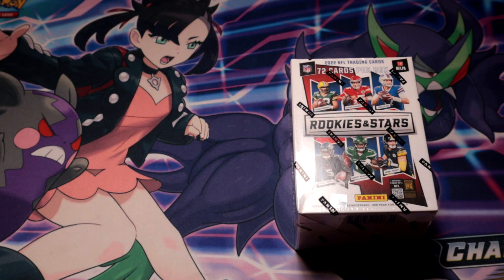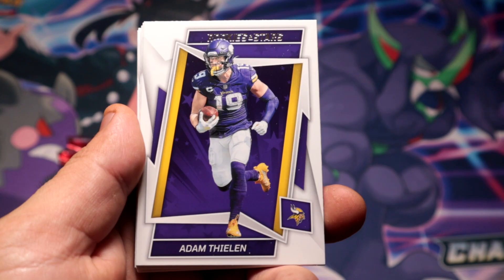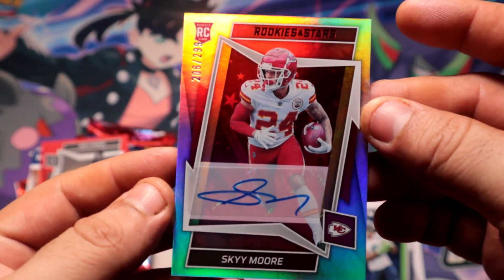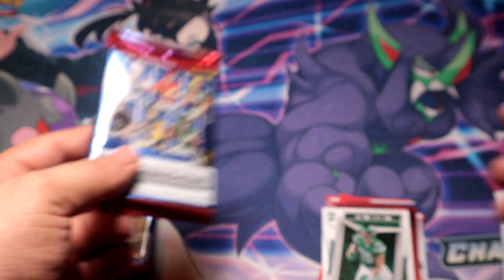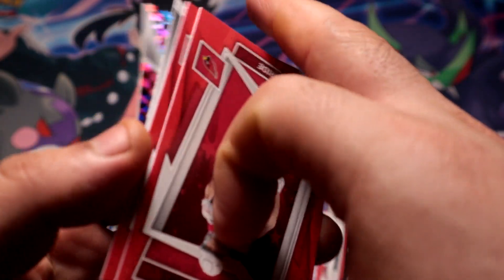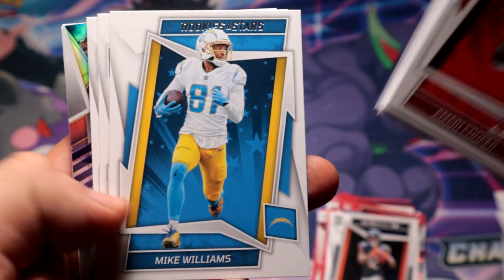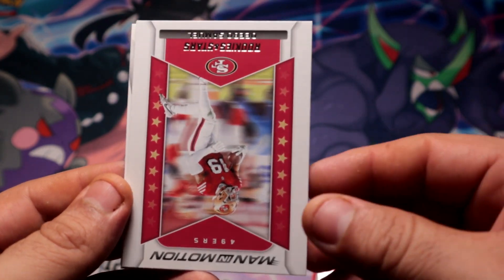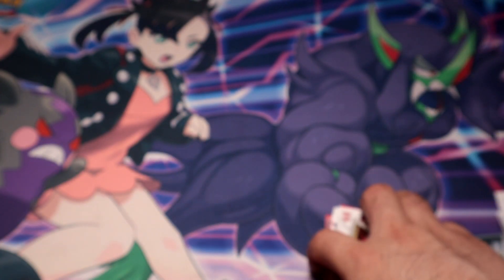2022 Panini Rookies & Stars Football Blaster Box FOLL88